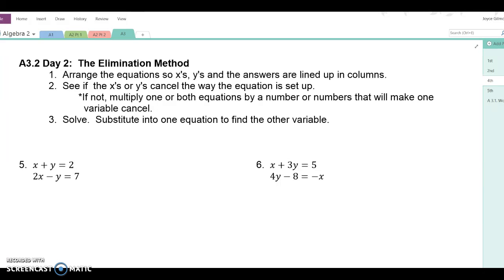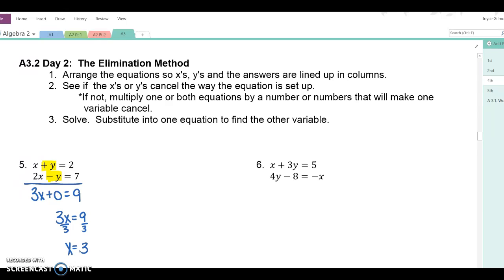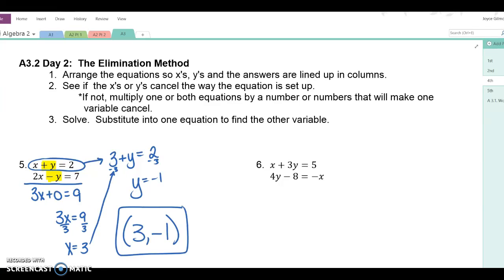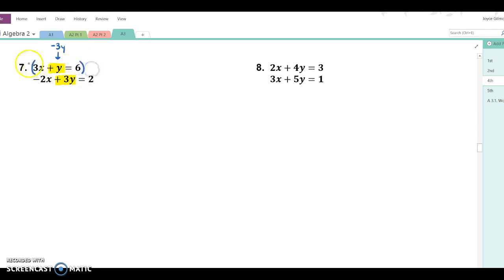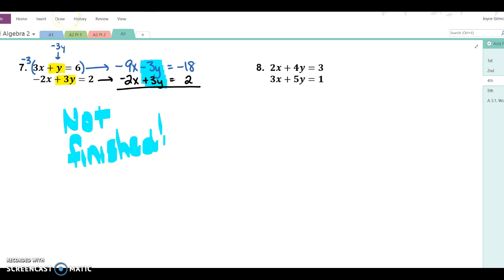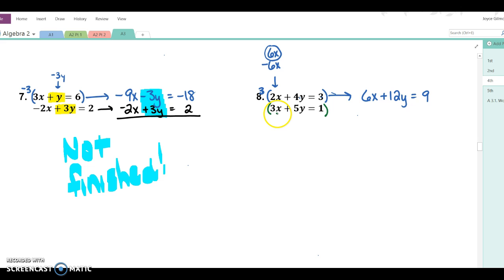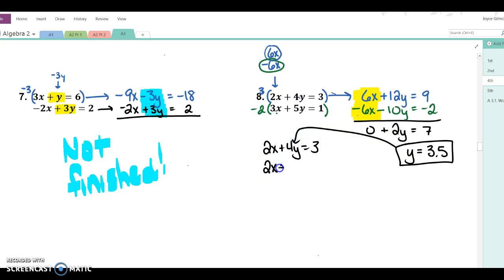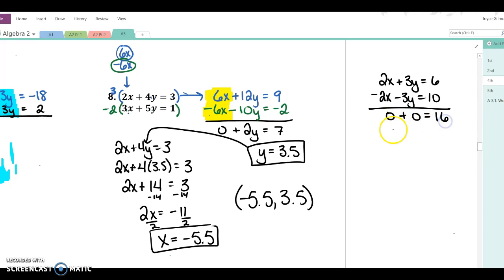10/06/2017_Alg 2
A3.2 Day 2:  Solve Systems of Equations using the Elimination Method